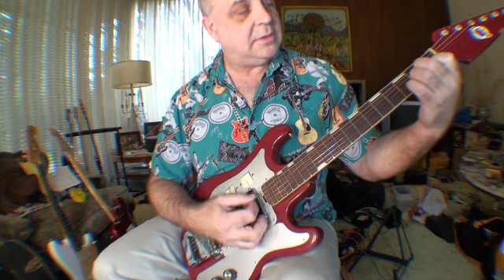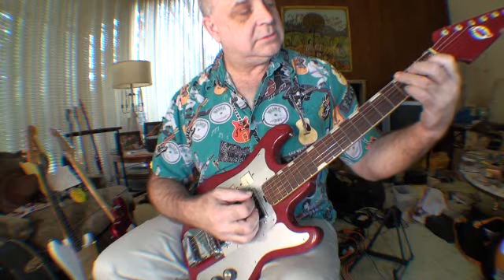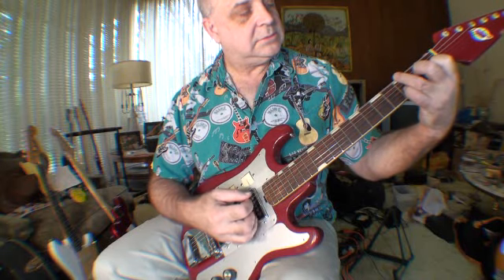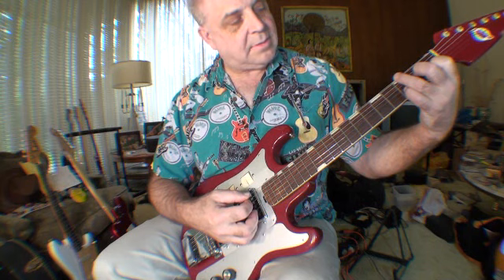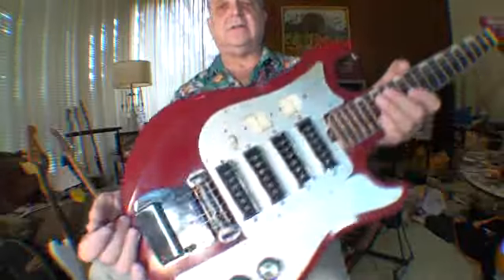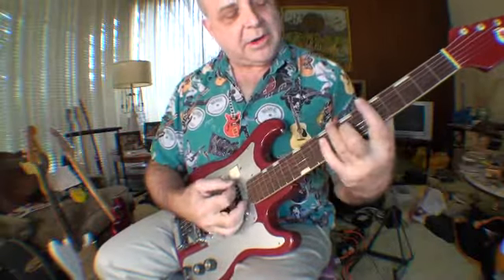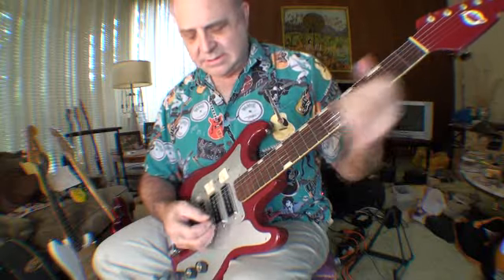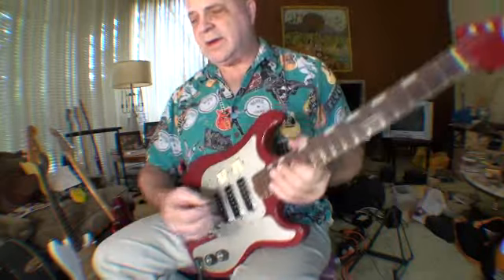"Cabaret" - TEISCO GUITAR DEMO - 1 - 10 - 2011 - 20110110144558(3).wmv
"Cabaret"

More Teisco - 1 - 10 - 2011